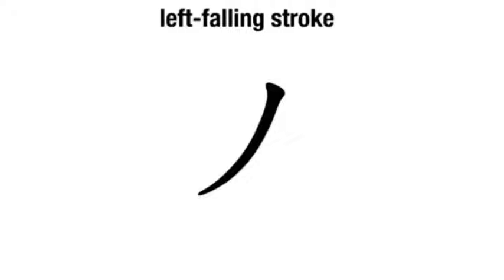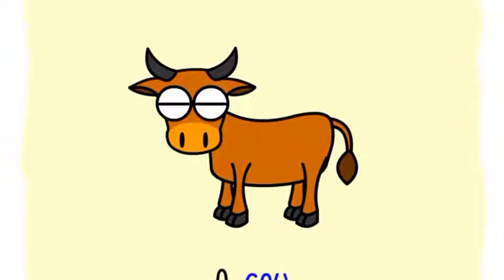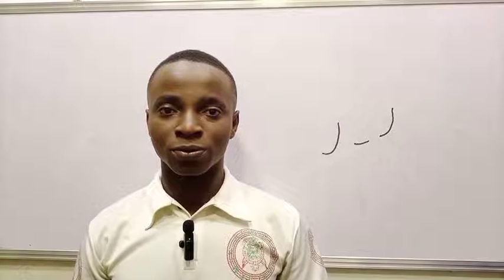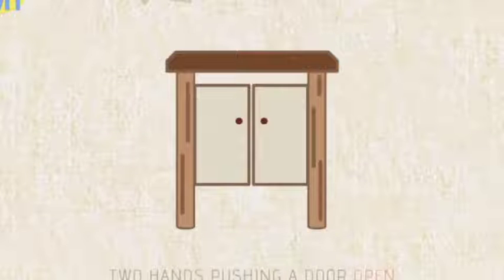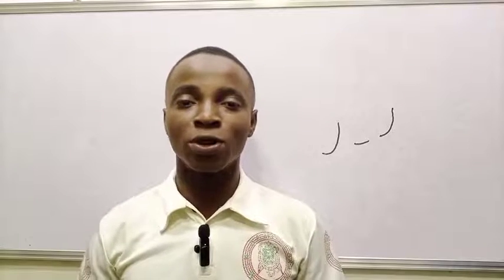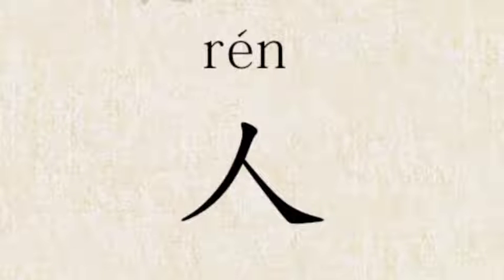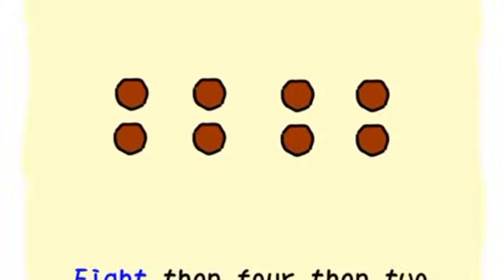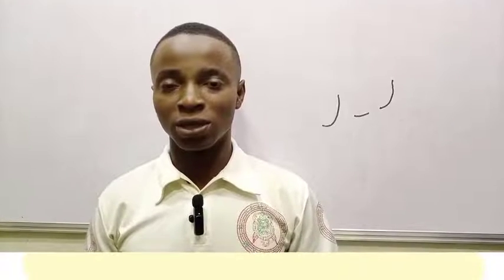How to Write Chinese Characters for Beginners 牛 开 人八 丨Hsk 01 Lesson 02 epi 01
For foreigners, learning to speak Chinese is a hard task. But learning to read the beautiful, often complex characters of the Chinese written language may be less difficult. Larrylison walks through a simple lesson in recognizing the ideas behind the characters and their meaning -- building from a few simple forms to more complex concepts.

In this series, I am going to show to you how to write hanzi - Chinese characters. Writing Chinese characters is like building blocks. Once you know all the basics, it's actually not complicated to follow the steps and complete the whole piece.

in this very episode we are going to be looking into the third basic strokes of chinese and also we are going to learn  these strokes  with four new characters

 in our next video we are going to be discussing about the fourth basic strokes of chinese language please if you are new in this channel kindly  hit on the subscription button  it's a free subscription and also don't forget to click on the notification bell to always get updates of our new video

Chinese pinyin and pronunciation: How to pronounce pinyin zh, sh, z, s How to pronounce pinyin finals. the pinyin pronunciation c, s: Master pinyin ü in 2 minutes